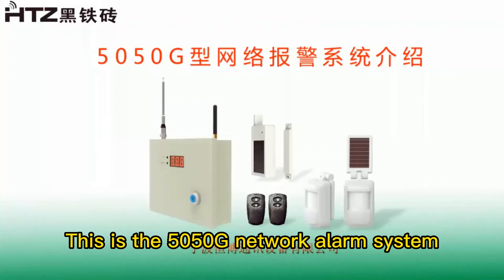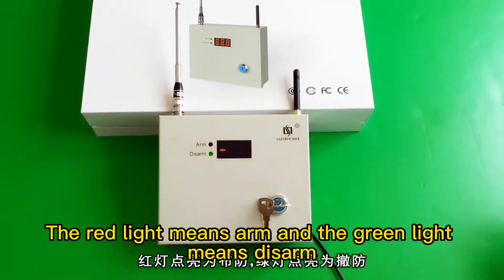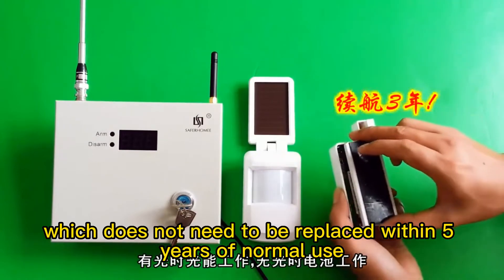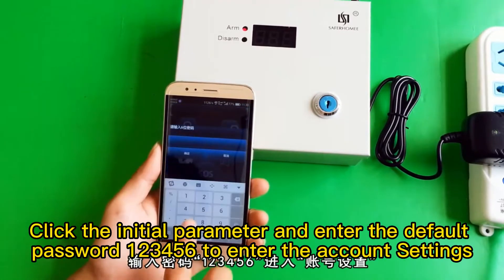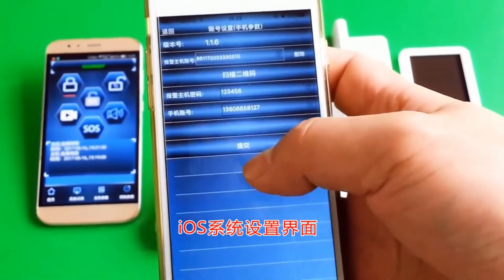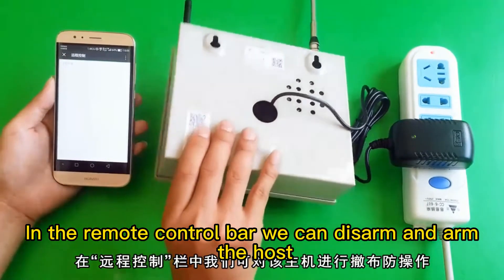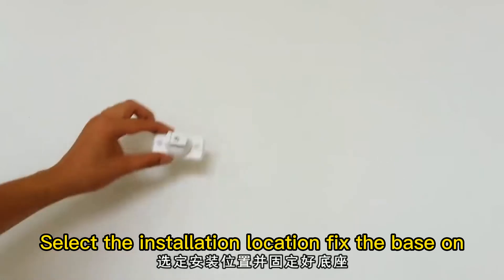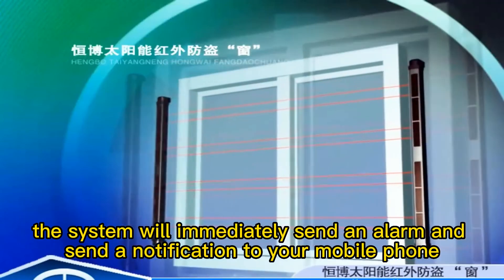Perimeter security solution with app operation and security monitor solar power wireless beam sensor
Up to 99 protection zones with outdoor solar power wireless infrared beams, solar power indoor motion sensor, solar power wireless door magnetic contact, solar power smoke detector, gas sensor, water leakage detector.
Solar power wireless alarm system completes home indoor outdoor security easy.
Solar power beam can be installed in yard, garden, balcony, farm, pool perimeter to personal safety and prevent illegal entering into private place.
All solar power wireless intruder detectors and security sensors can be easy DIY home security.
Alarm system app enables programming and edit detectors, linkage siren strobe alarm output and notify of intrusion fast and accurate.
Free PC software is available and can extend to include security camera, electric map. Security service can add more alarm host to the PC software for security monitoring.
Easy shop alarm system innovated solar power wireless alarm and video alarm FOcus brand all professional alarm system